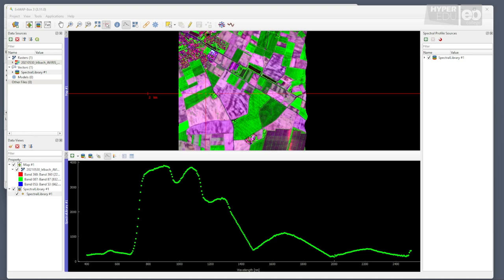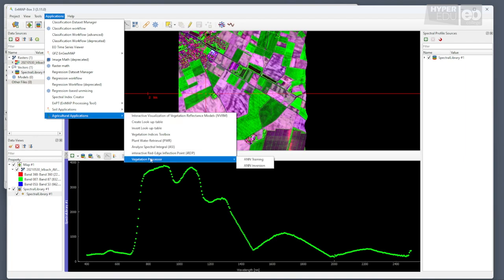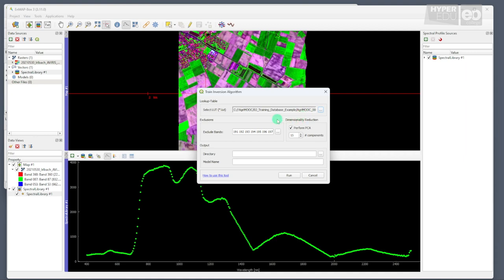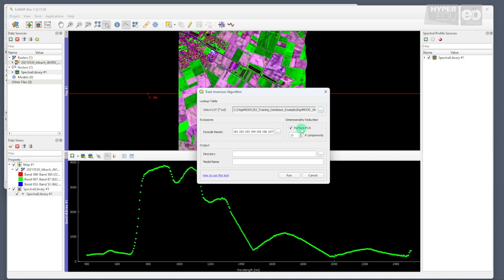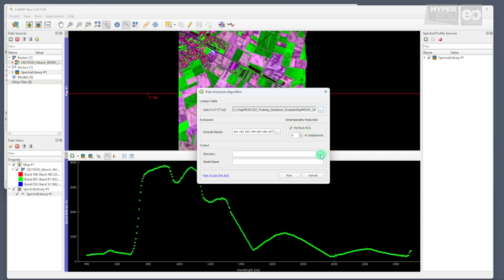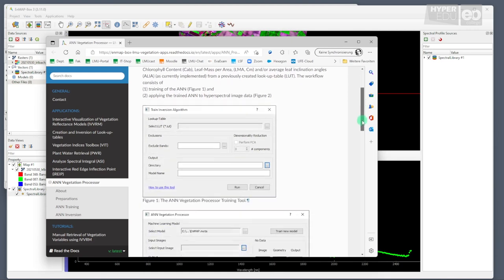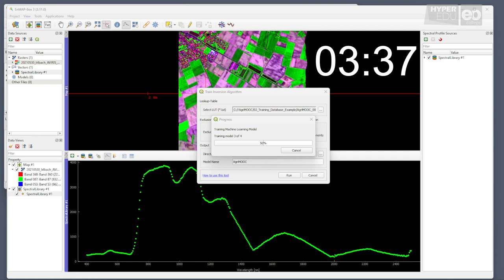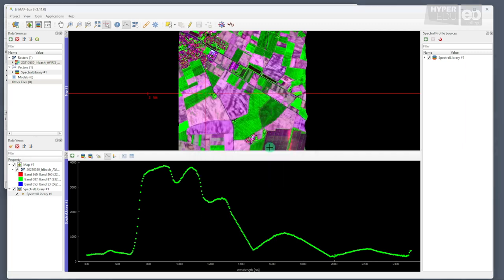Agri-10: Screencast-02 LMU - Train a machine learning algorithm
The following video is “hands on”, meaning you can actively participate in the exercises! The software and data can be downloaded for free and we will guide you step by step. Please refer to the course below for details on data download and ensure that you are following the screencasts in the correct order (this is the second).

Note: You might find that your results differ from Tobis. Don’t worry, that’s normal and we can explain why: On the one hand, this is due to the fact that while the training database (the LUT file) is compiled according to the same statistical criteria, the dice are rolled anew each time you run the tool and the resulting training database can be very different, despite identical parameterization. Another deviation can happen when training the model, because the ANN does not necessarily pick the same data out of the training dataset each time. And finally, numerical uncertainties can occur when inverting the ANN (though they should be rather small in comparison).

Introduction to the EnMAP-Box
• General information on the EnMAP-Box, a free and open source python plugin for QGIS
EnMAP-Box Agricultural Apps
• General information on the “Agricultural Apps” toolbox and guidance on how to apply the individual tool